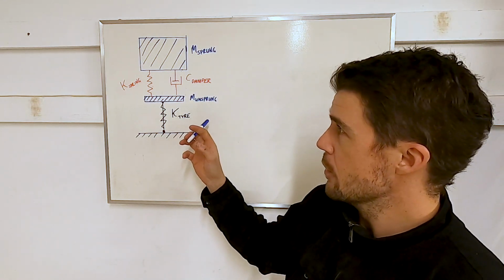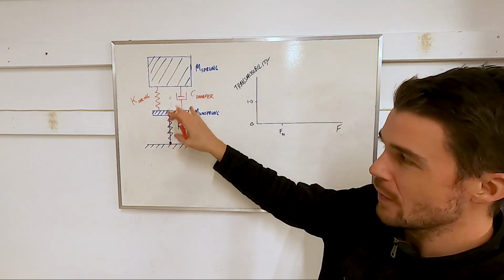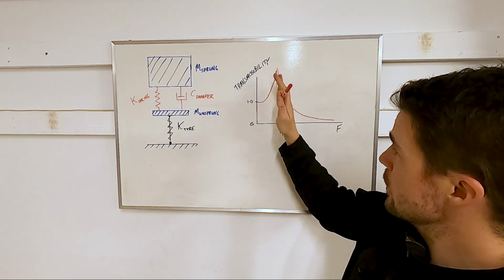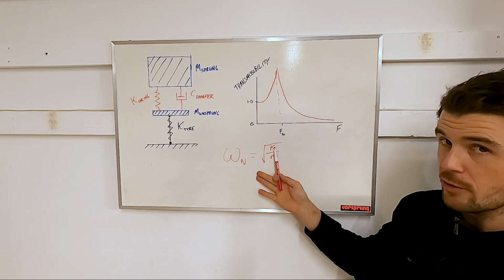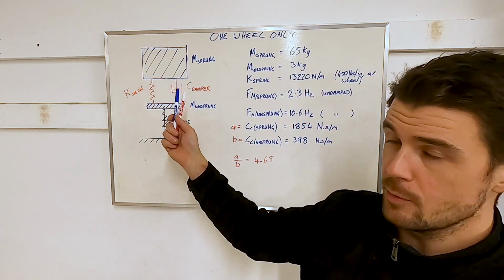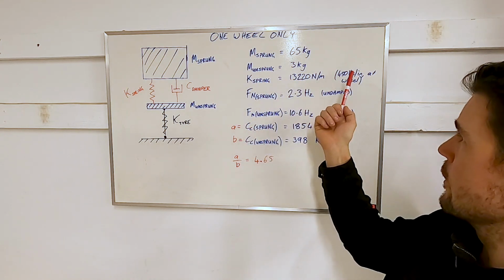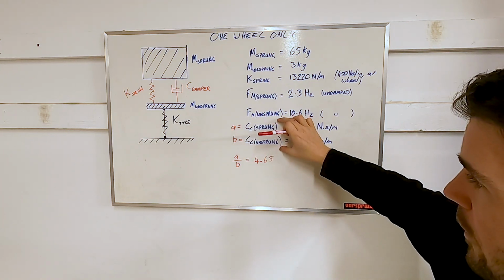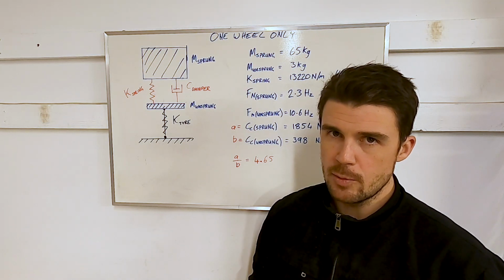The Mathematical Compromises In Suspension - Tuesday Tune Ep. 36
Why isn't there a simple solution to getting both support AND compliance from your damper? Let's dig into the mathS. Because there is more than one mathematic.